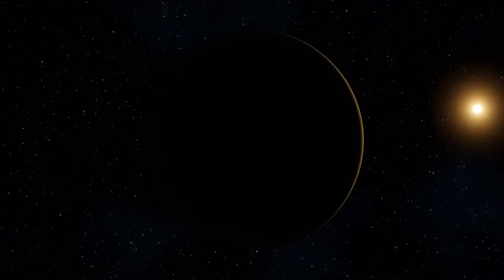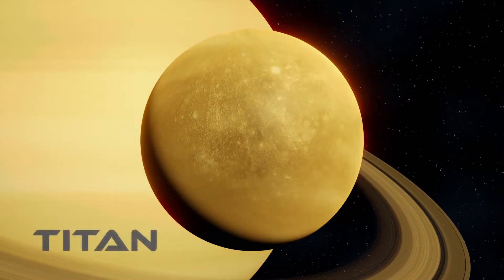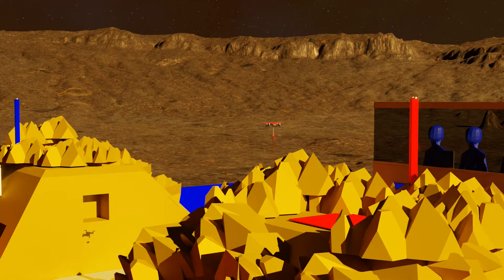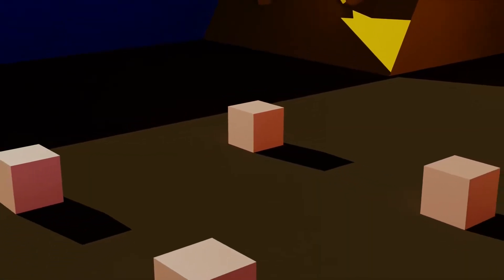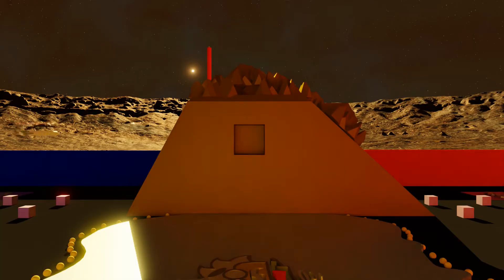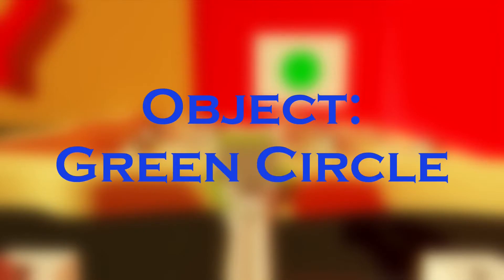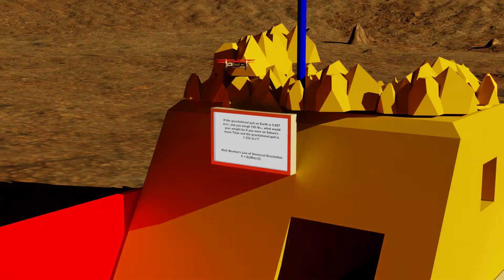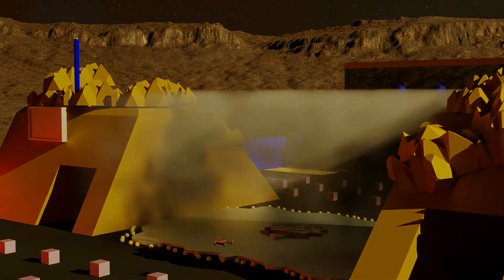Robot Drone League 2020 Extended Trailer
The upcoming 2020 Robot Drone League season is filled with new tasks and obstacles to challenge teams' problem-solving and engineering skills.

This extended trailer takes a look into the competition's 'lore' and gameplay and gives teams the ability to visualize the field and competition.

Dennis M. Courtney, Executive Director